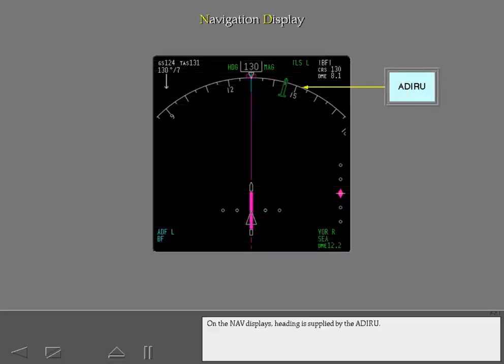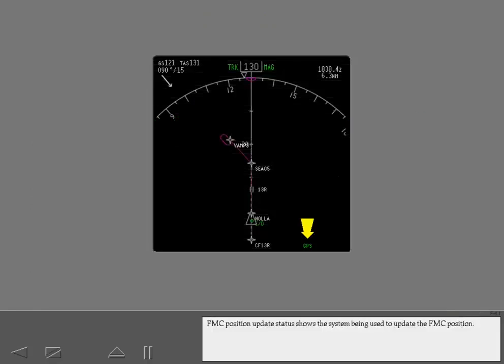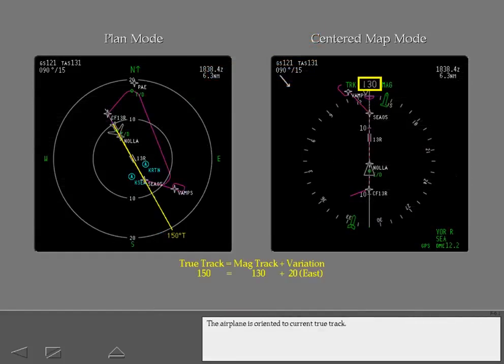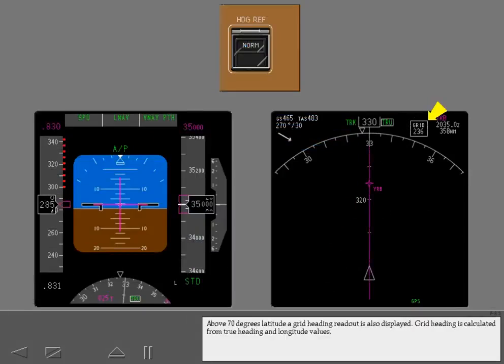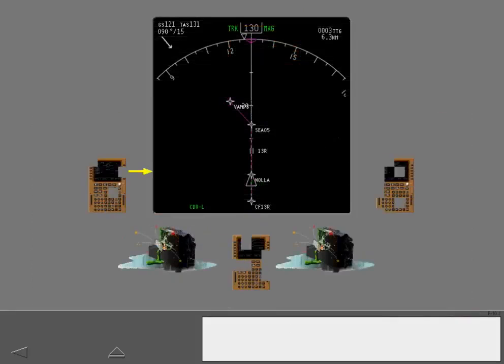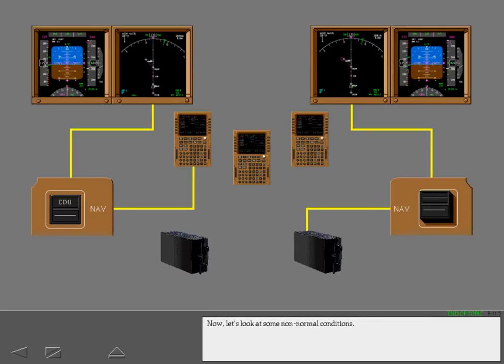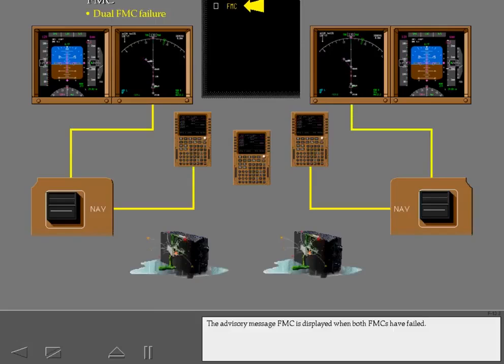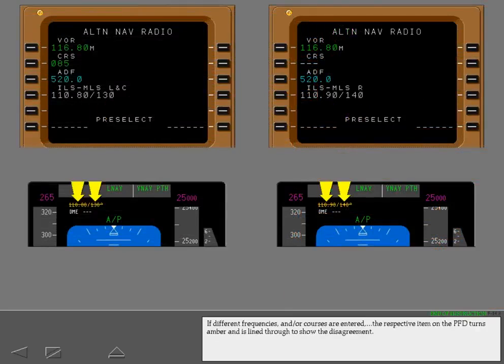Boeing 777 Cbt #70 747 To 777 Differences Nav Display